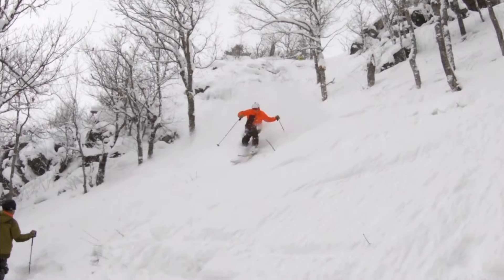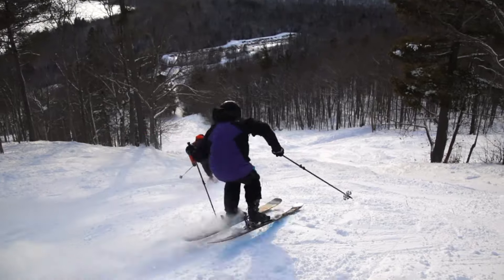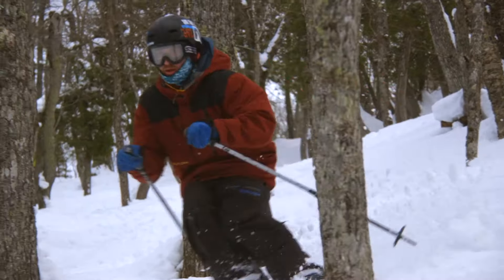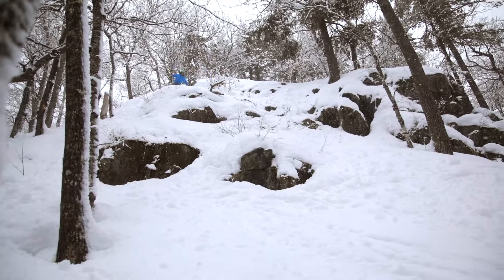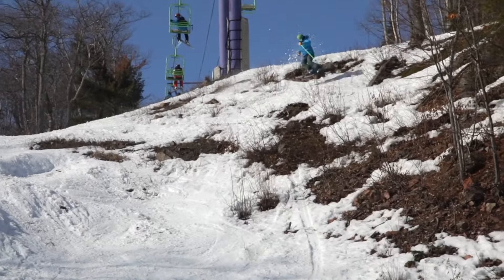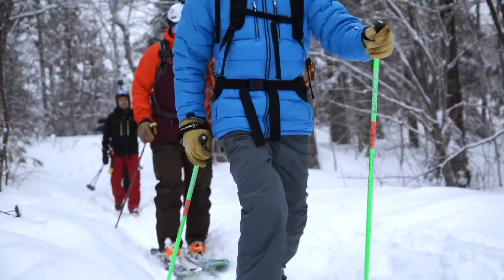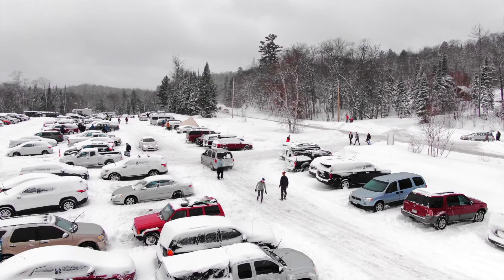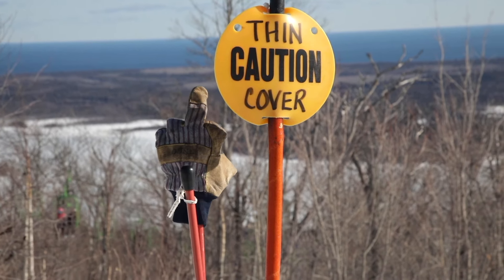Insider's Guide to Mount Bohemia | Complete Guide and Review to Exploring the Mountain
An in-depth video guide to skiing and snowboarding at Mount Bohemia in Michigan's Upper Peninsula.

Mount Bohemia (also known as Boho to insiders) has the most vertical drop in the Midwest, the most annual snowfall in the Midwest, and is hands down the most challenging skiing you'll find in the region. So if you want to ski epic powder and rugged terrain in the Midwest, head to Mount Bohemia and don't forget to bring a Friend.

This video covers each unique section of the mountain including:
- Bohemia Mining Co (the main face of the mountain)
- Bohemia Bluffs
- Extreme Backcountry
- The Bear Den
- Outer Limits and Middle Earth
- Haunted Valley and The Graveyard (North Face of mountain)
- Little Boho (Hike-to-skiing, bus out area)
- Cat Skiing at Voodoo Mountain
- Where to stay (lodging options)
- What equipment to use (Shaggy's Skis of course! )

Don't forget to buy your $99 season pass the first Saturday in December

Looking for skis?

Join us for Shaggy's Family Vacation! Typically the Thurs/Fri/Sat after MLK weekend in January every year!